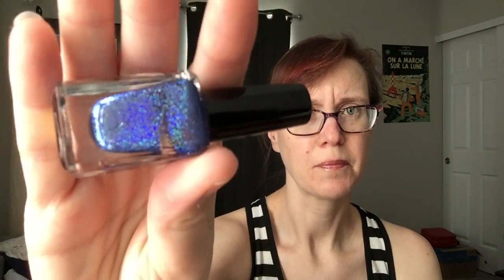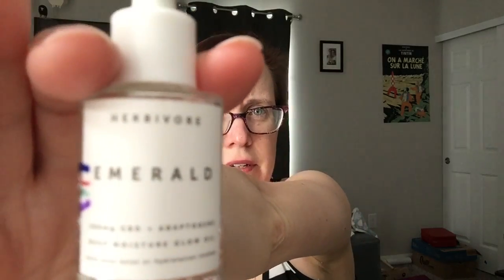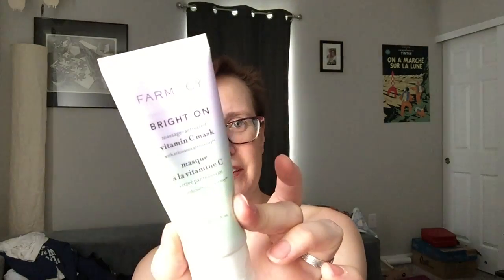Empties! A little bit of everything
Allow me to share my empties, declutters, and hard passes with you.  I will tell you why I liked and didn't like everything.